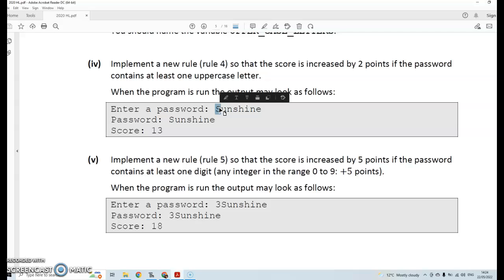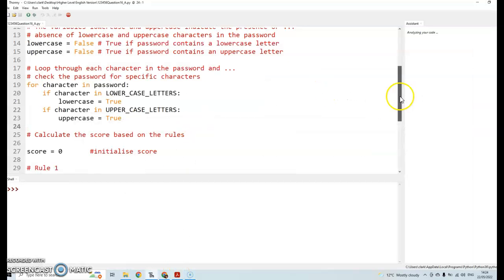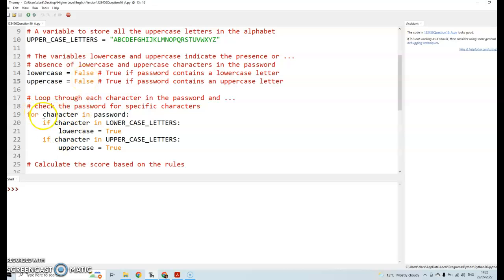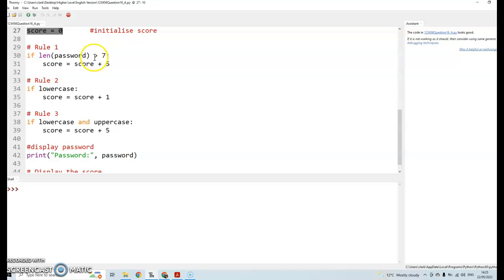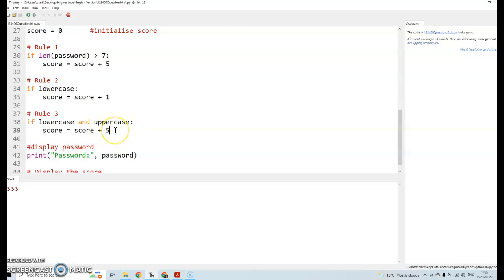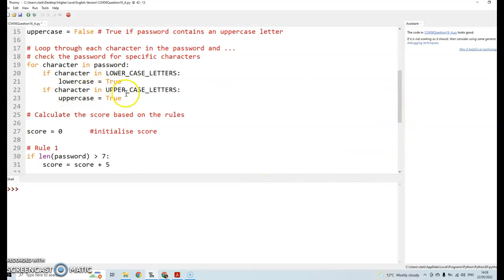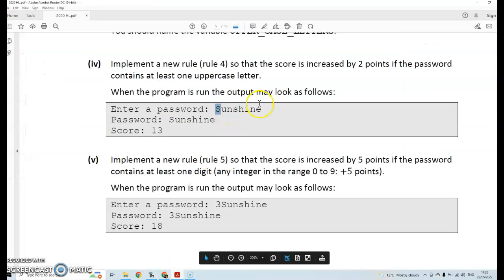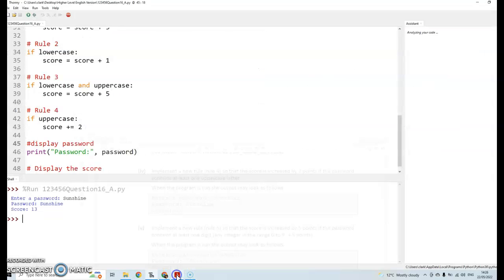#4 - 2020 Q16 (a) (iv)